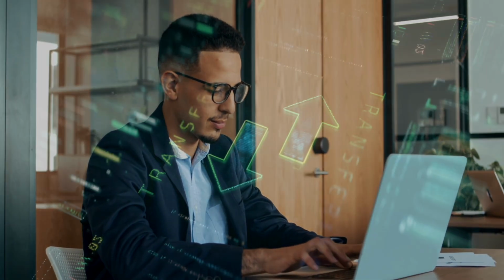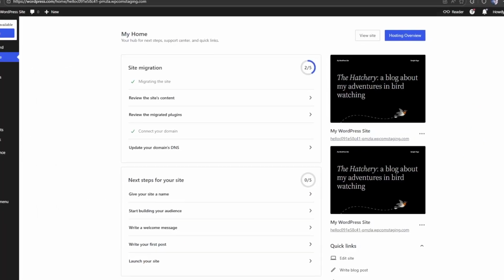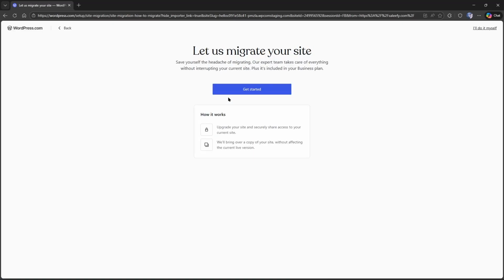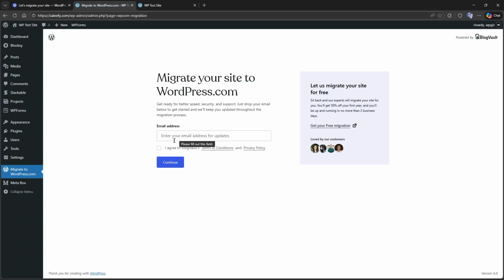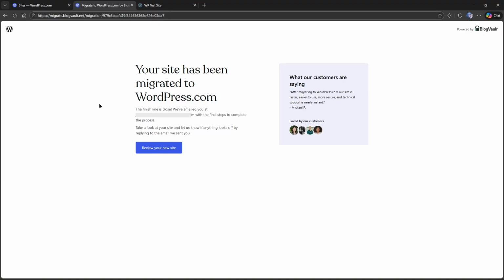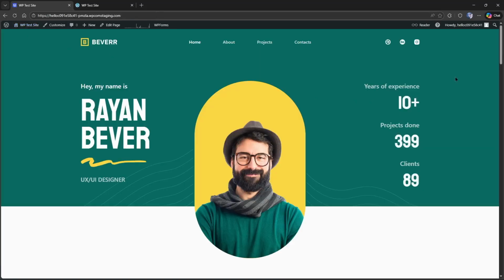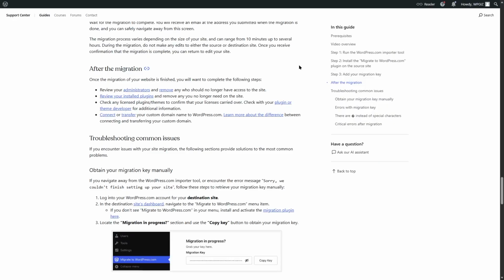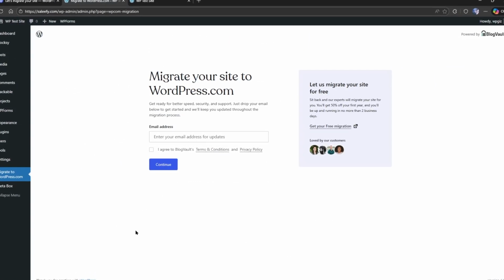How to Migrate a WordPress Site to WordPress.com | Step by Step Full Tutorial | Complete Guide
🔥 Looking to Launch or Migrate a Website?

If you want to migrate to WordPress.com from another hosting service, then this video tutorial is for you. In this video, we’re going to learn how to migrate to WordPress.com from another hosting service. This is quite easy to do and it won’t take you very long. However, before you migrate make sure that your destination site has no important data. Otherwise, those will be removed during the migration. WordPress.com actually provides you with a migration service, but you can do it yourself as well. It’s easy and simple and in this video we’re going to learn how.

In this video, we are using the WordPress.com Business plan. You can pick your own plan from WordPress.com. It provides you with unlimited customization and you can create as many posts and pages as you want. So you can customize your site the way you want, there’s no restrictions. There are plans for everyone and you can pick the one that suits your website the best.

Site migration or transfer isn’t a complicated process. In fact, WordPress.com provides you with easy tools to make your migration as smooth as possible. We followed the steps and it was quite easy to do. So watch the video to learn how you can migrate to WordPress.com hosting yourself. You don’t need anyone else for this.

⭐️⭐️ Relevant Links ⭐️⭐️